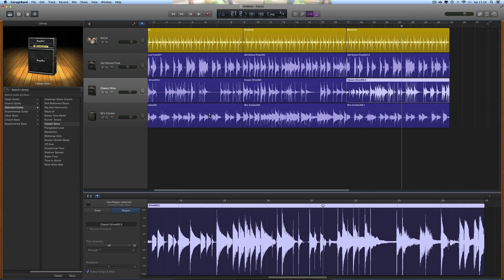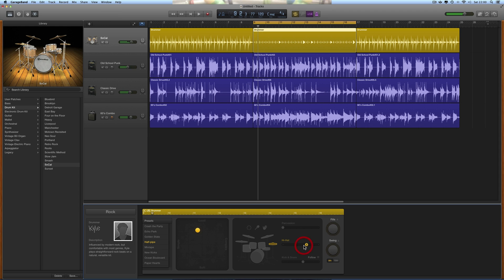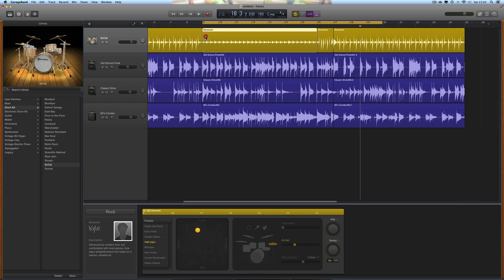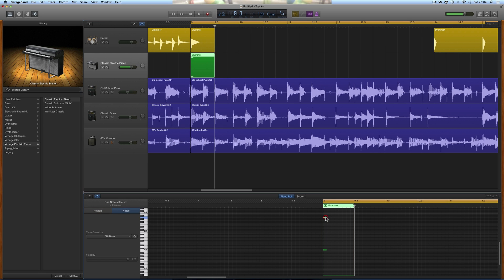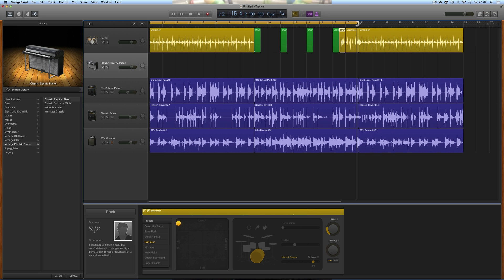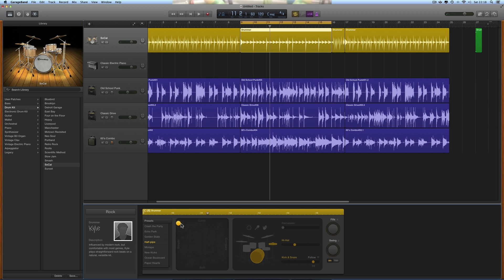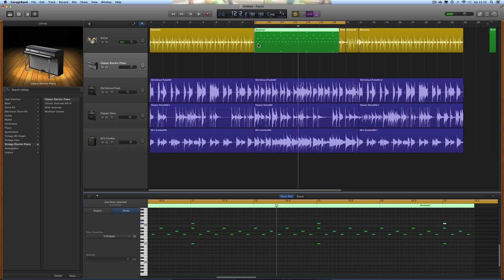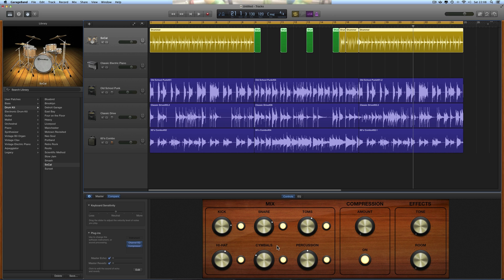Garageband Tutorial - Drum breaks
Creating break sections in your drum track using garageband drummer tracks.